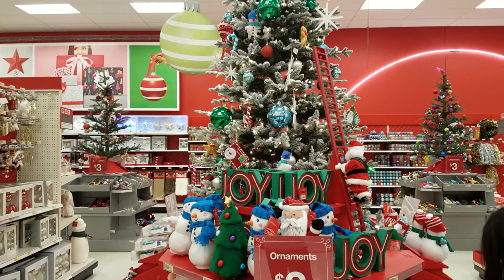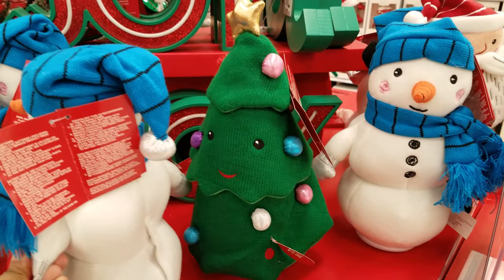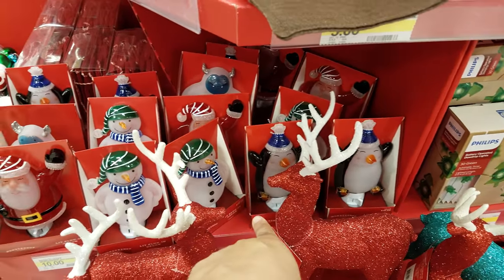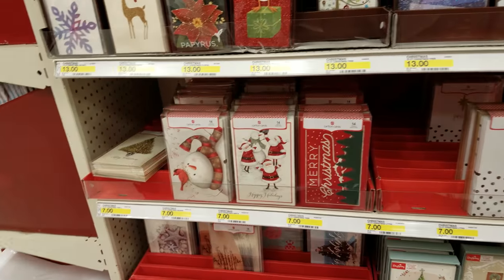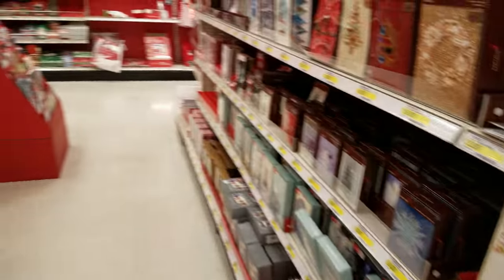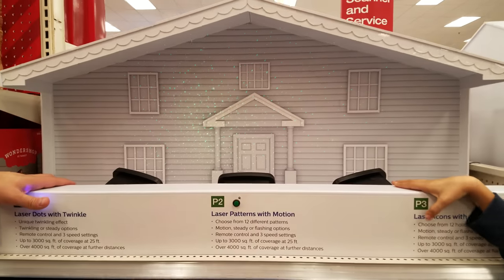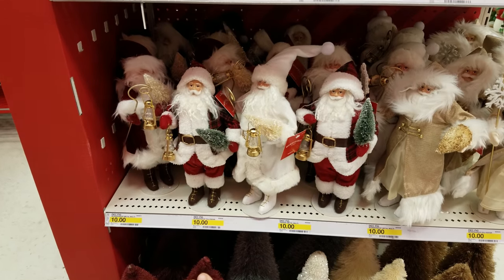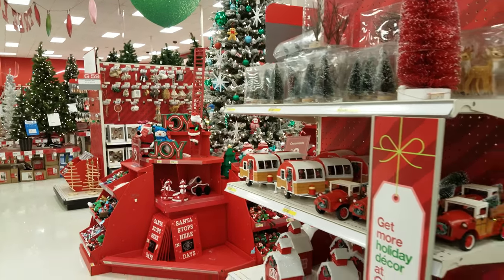Shop WIth ME!! Target Christmas OFFICIALLY HERE!! 2017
Join us as we walk through Target Holiday lane. Everything is up and running. Christmas card are in we take a look at those and more Christmas decorations that wasn't up last time. To be honest Target is not reallu wowing me with decorations. It just seems so bland to me..